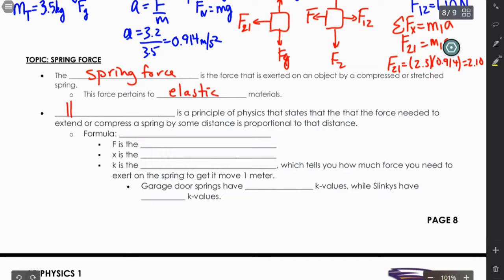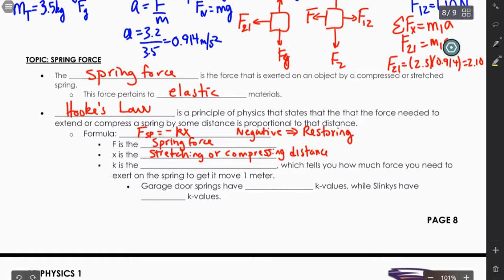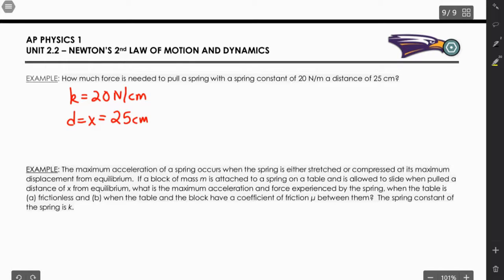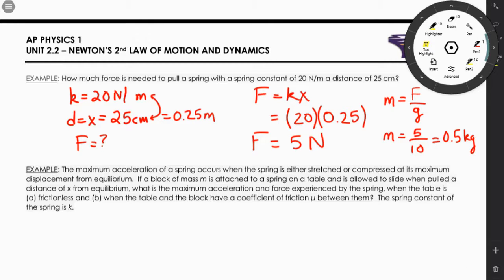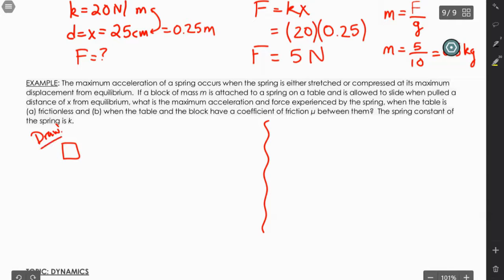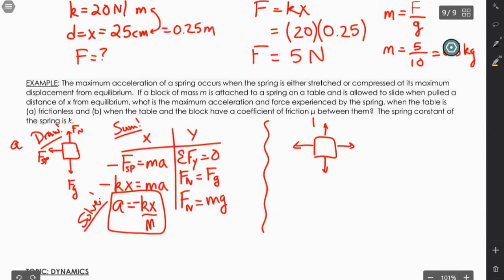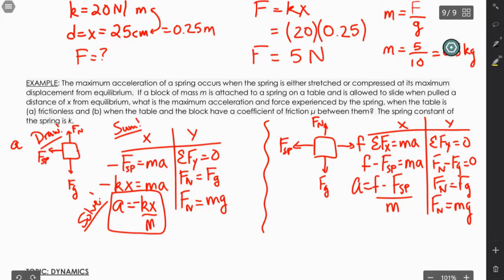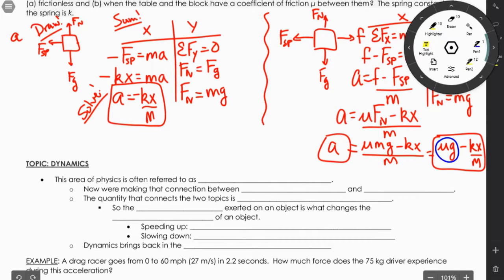AP Physics 1 - Unit 2.2 - Spring Force